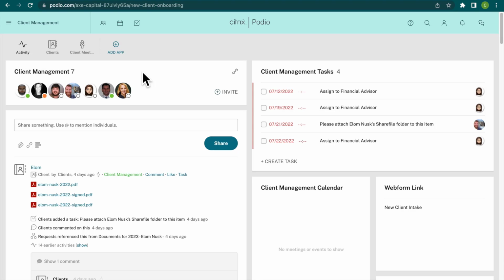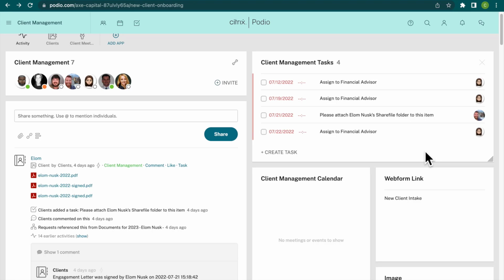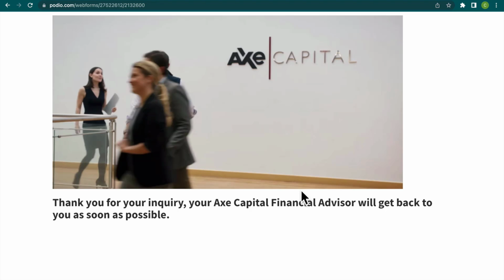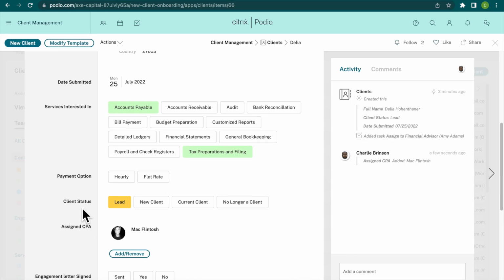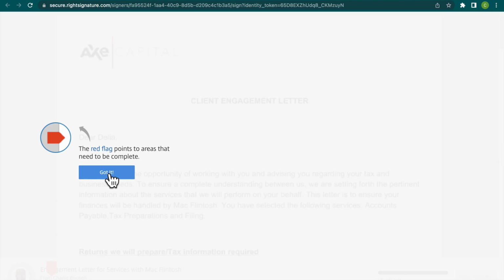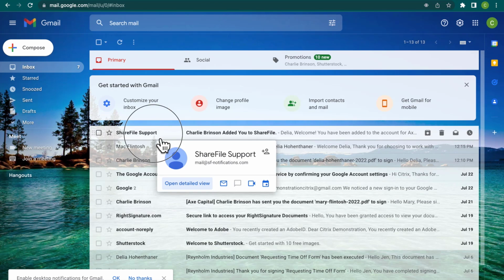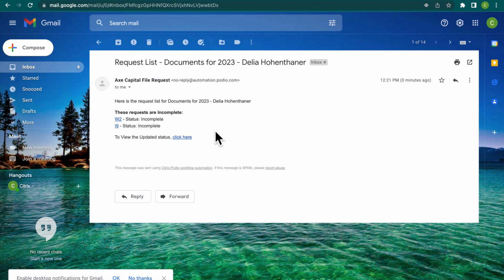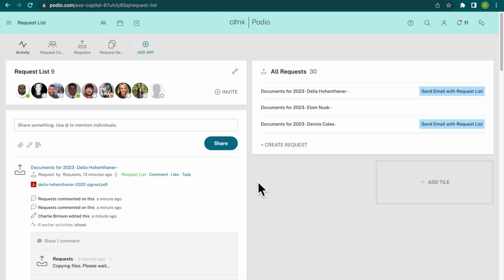Webinar: How can Podio automate your workflows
Run your business in the way that makes sense for your team with this flexible platform. From creating online forms with no code required, to organizing your team projects, learn how to best use Podio in this demo with our product experts.